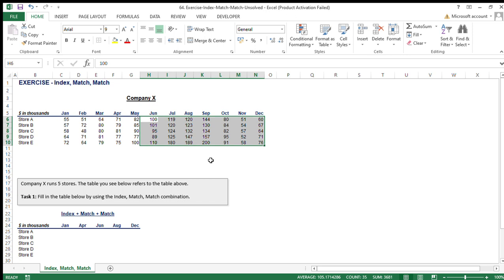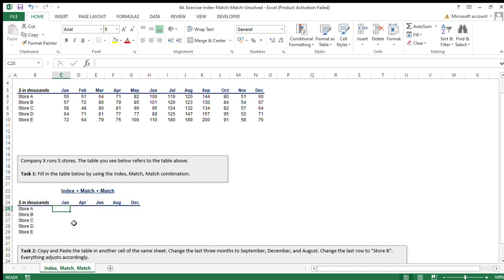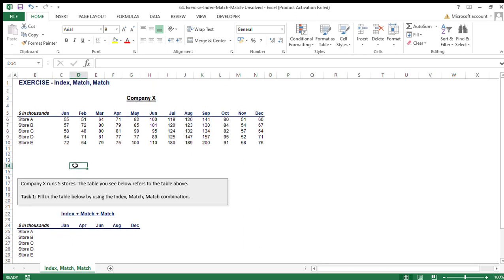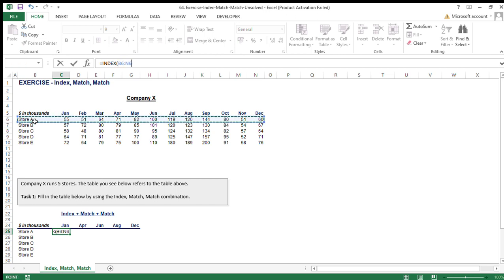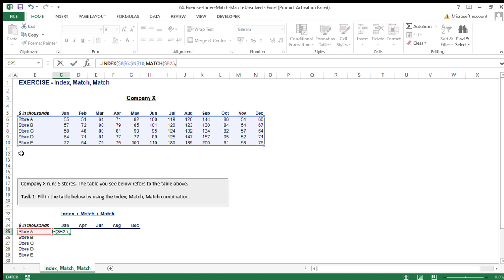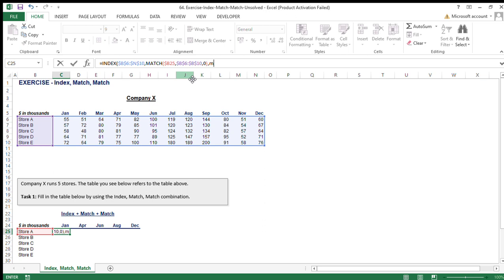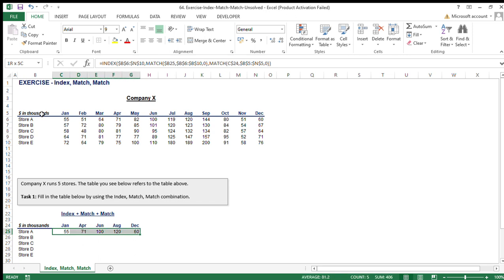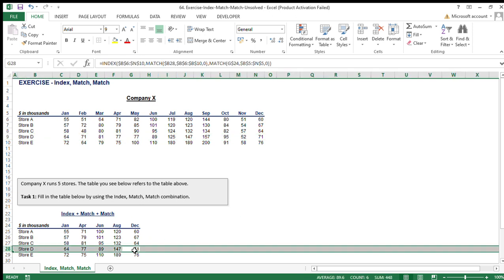Exercise Index Match Match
This video will help you give a proper understanding of index, match, match formula.